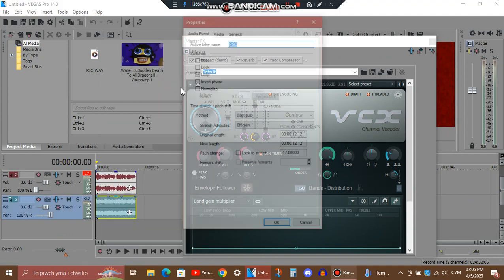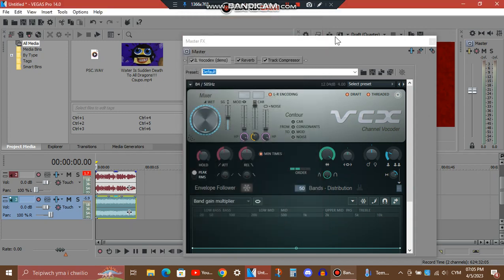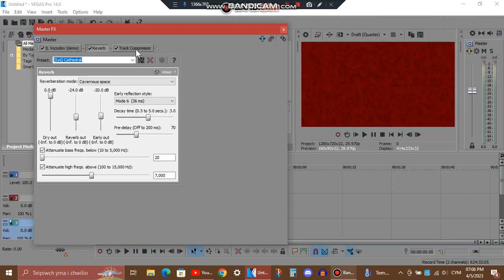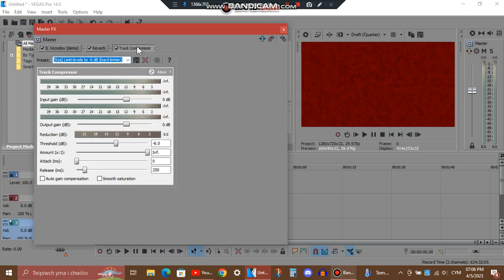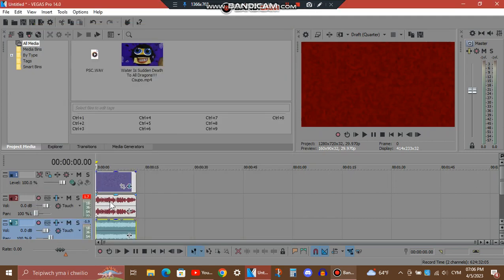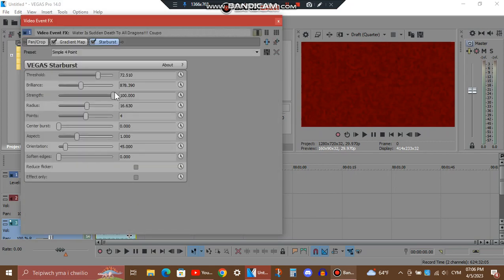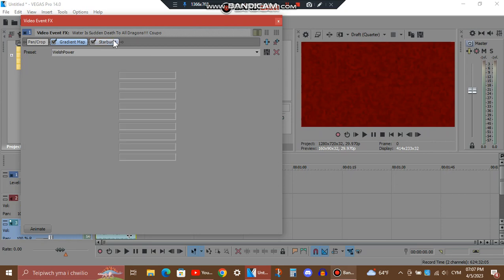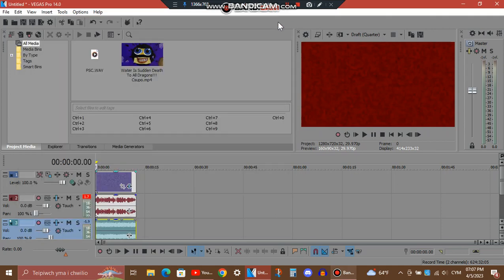How To Make "WelshPower"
Did a voiced tutorial to get you guys less confused :)

Add Me On Discord: 𝖄𝕯𝖉𝖗𝖆𝖎𝖌𝕲𝖔𝖈𝖍🐲🟥#4551

and all the TCWYDGS4CME3244 logos

𝓒𝓻𝓮𝓭𝓲𝓽 𝓽𝓸 𝓪𝓷𝔂𝓸𝓷𝓮 𝔀𝓱𝓸 𝓸𝔀𝓷𝓼 𝓽𝓱𝓮𝓲𝓻 𝓬𝓸𝓷𝓽𝓮𝓷𝓽 𝓲𝓷 𝓽𝓱𝓲𝓼 𝓿𝓲𝓭𝓮𝓸.